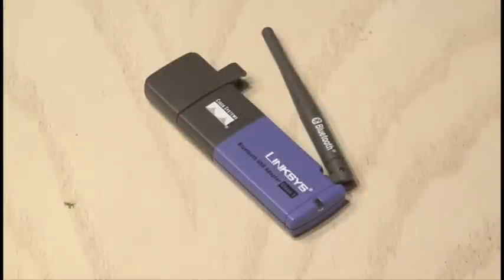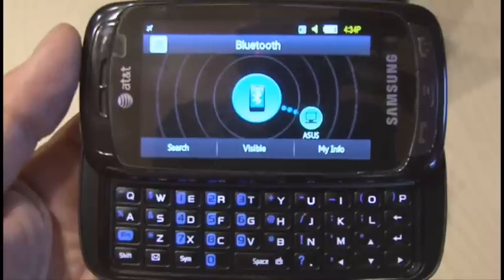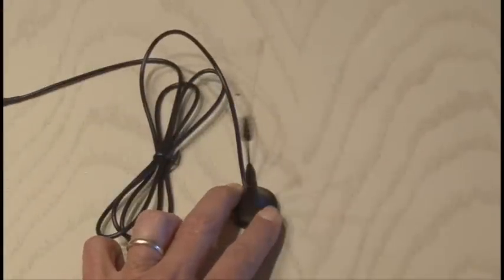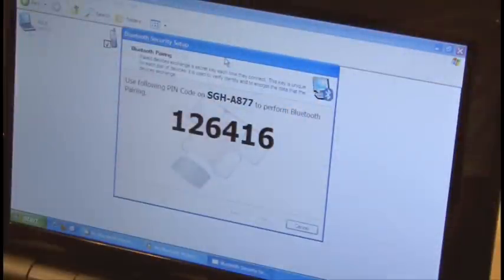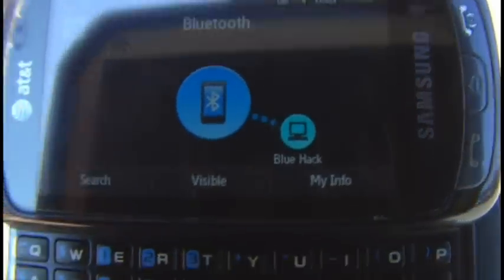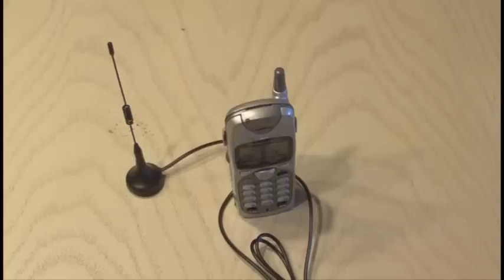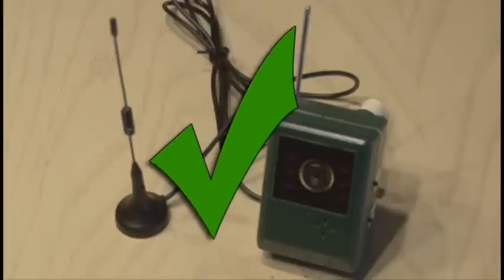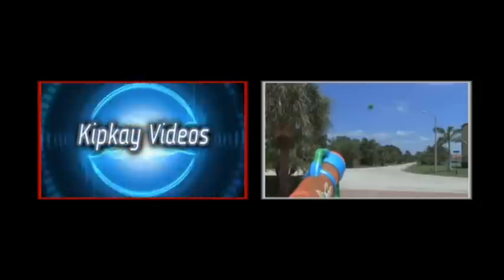Amazing Bluetooth Hack!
How far will Bluetooth go? You won't believe it!